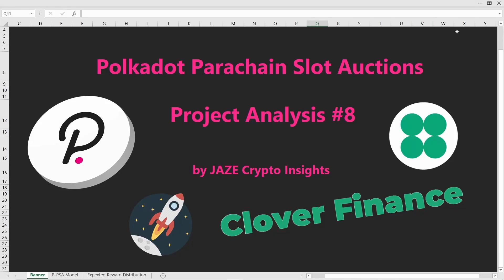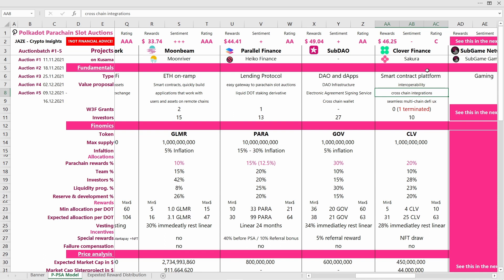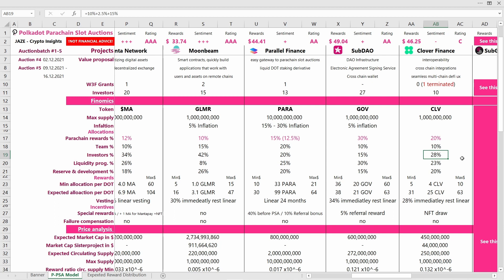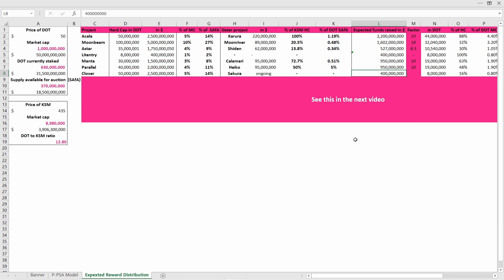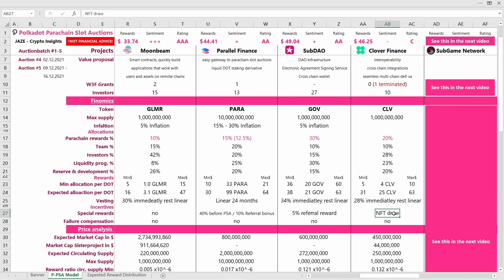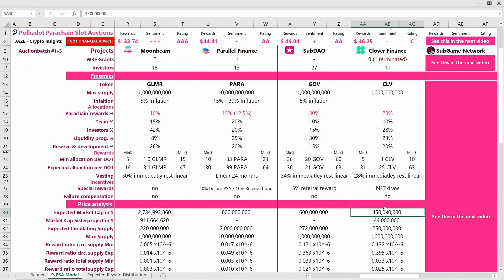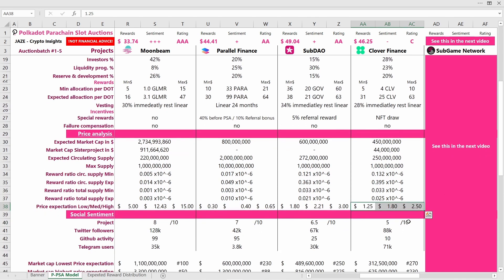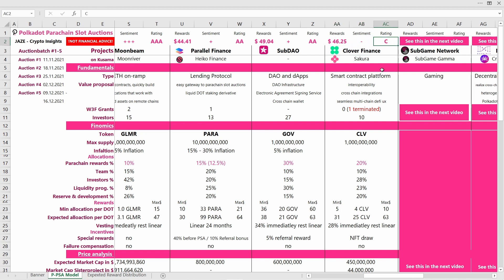Polkadot Parachain Auction I Clover CLV I Analysis I Which Project to invest in DOT Slot Auction?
Excel Analysis #8 of the Project Clover Finance (CLV token) for the Polkadot (DOT) Parachain Slot Auctions.

Hey I am JAY from JAZE Crypto Insights and I want to give you an Idea on how you can evaluate upcoming projects in the Polkadot Parachain Slot Auctions. Which project will go to the moon? Will Moonbeam perform as good as Moonriver?